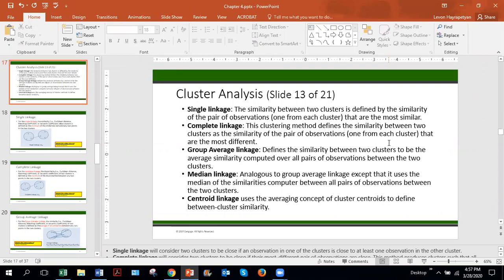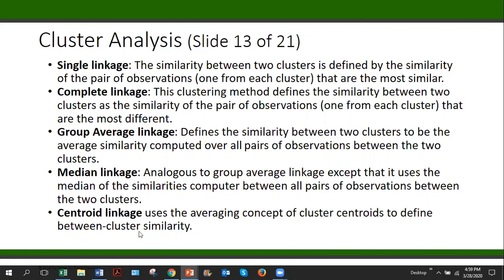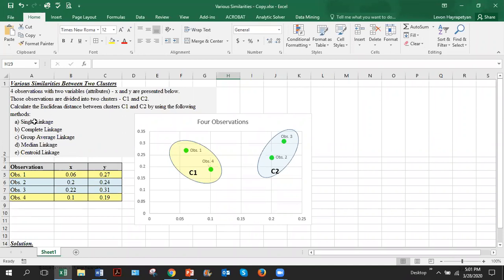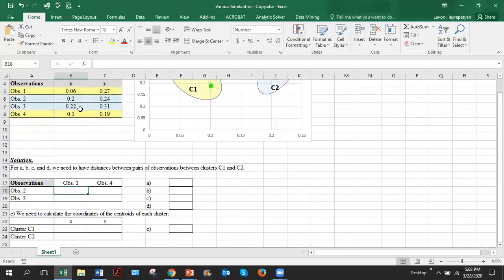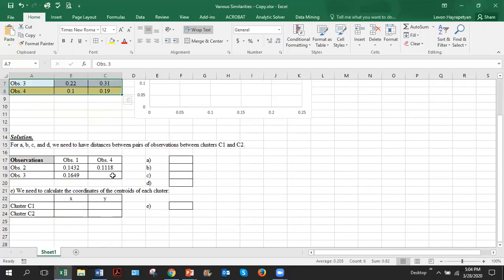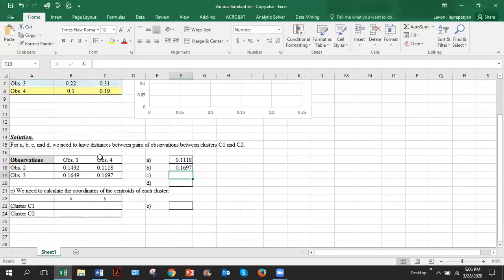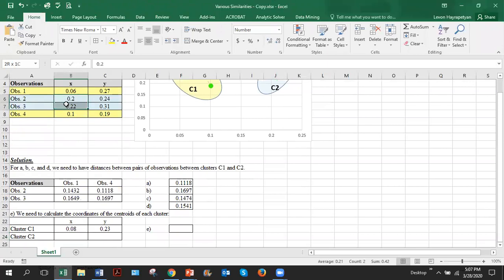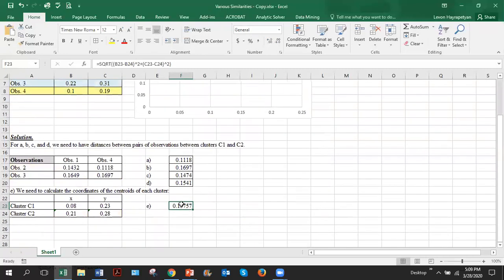BUSA 6315: Various Similarities